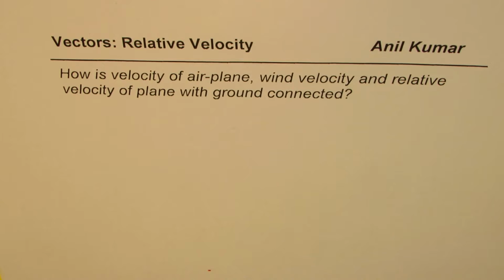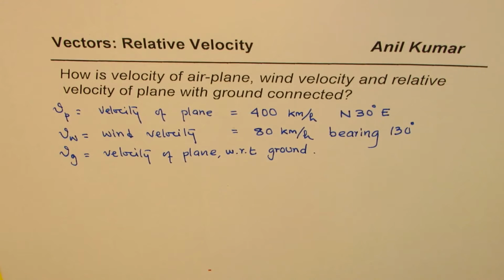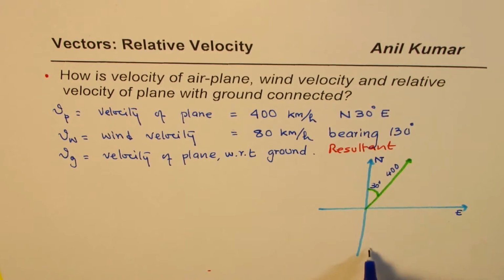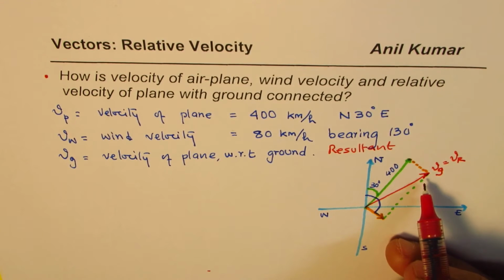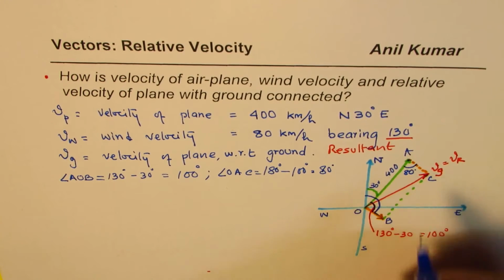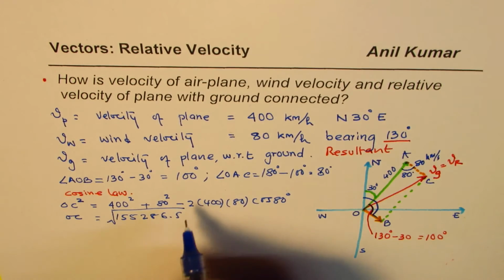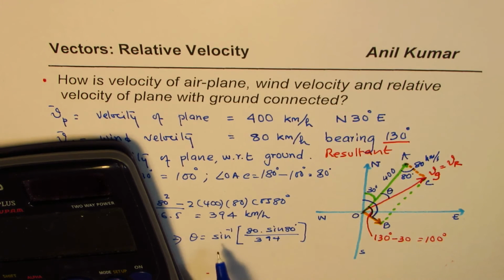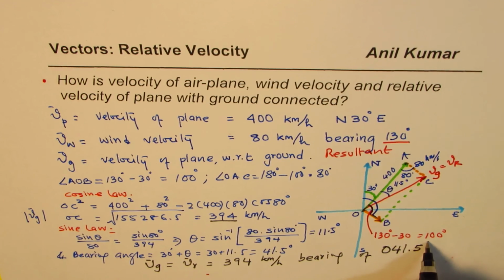How are plane velocity wind and relative ground velocity related Vectors Application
Understand velocity diagram. Solve Triangle using cosine law and/or sine law